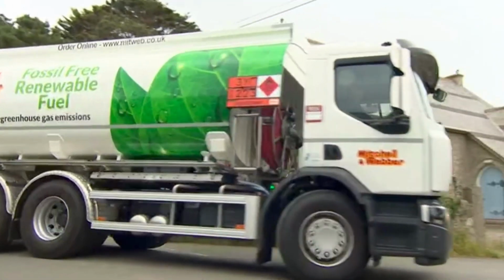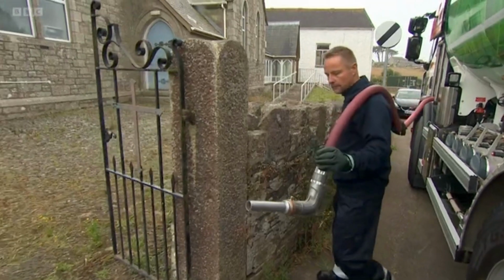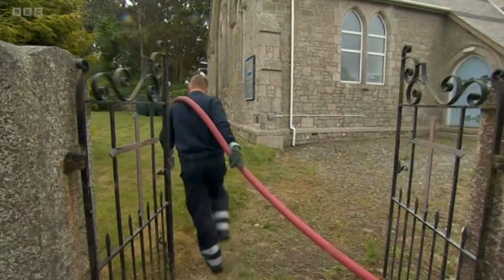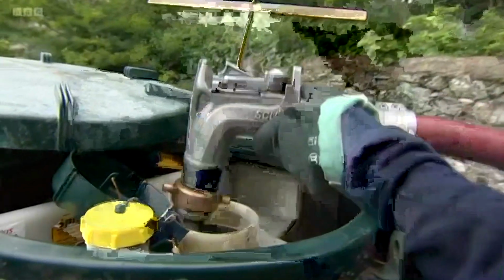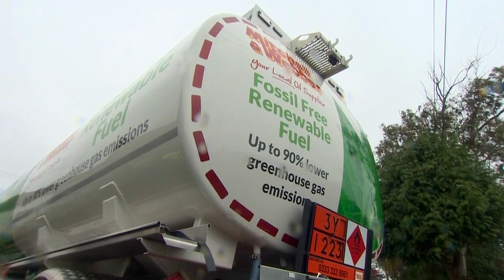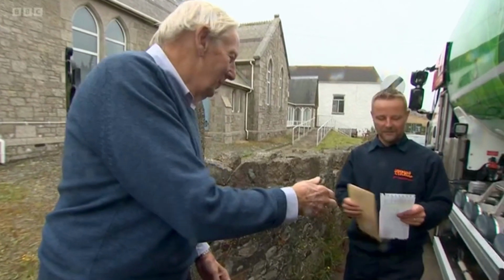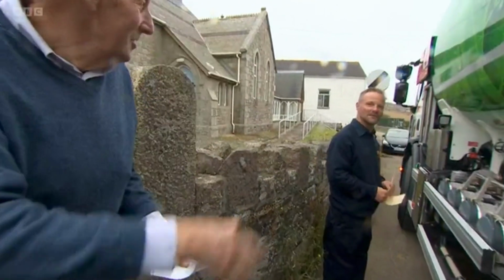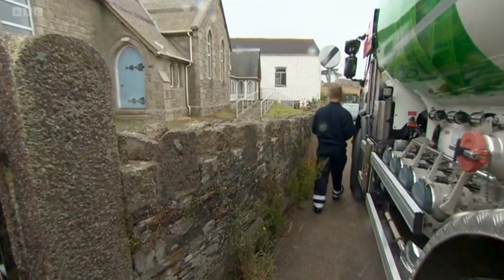UK HVO demonstration project features on BBC Spotlight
The Future Ready Fuel campaign continues to gain momentum and we were delighted to see our HVO demonstration project recently feature on BBC Spotlight.

Cornwall based fuel distributors Mitchell and Webber gave a fascinating insight into the local community of Kehelland, where they have converted homes, the church and even a local school to HVO (Hydrotreated Vegetable Oil) reducing each building's emissions by 88%.